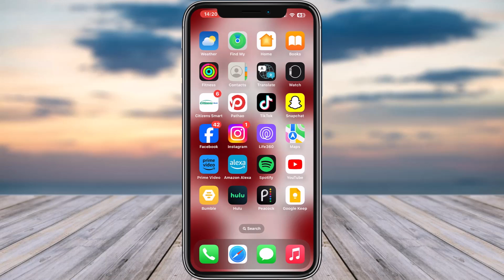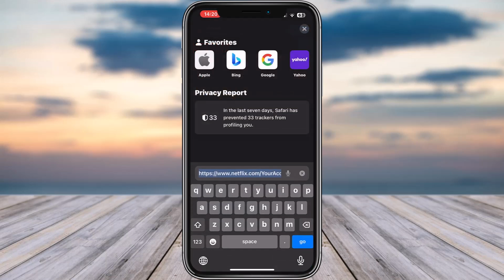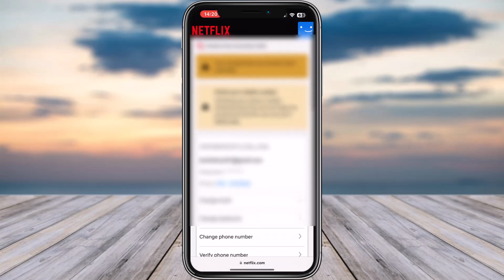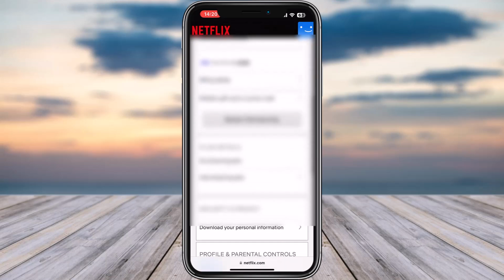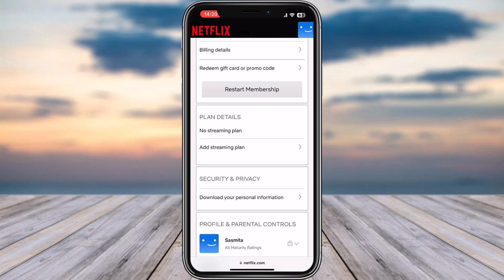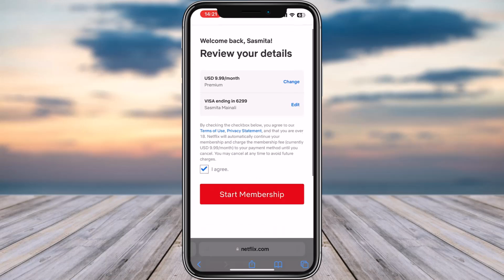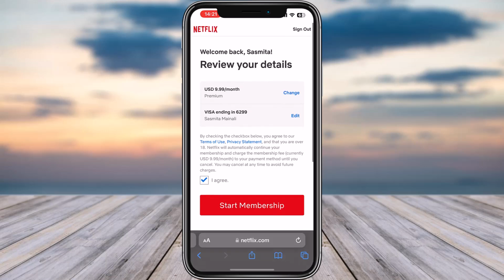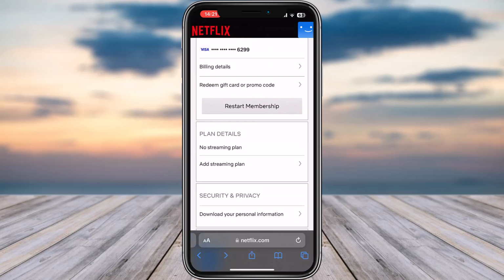How to Change Streaming Quality on Netflix !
Today, we’ve got another helpful tutorial for you. In this video, I’ll show you how to change the streaming quality on Netflix step by step.

Steps to Change Streaming Quality on Netflix
Open Your Browser:

Launch your preferred browser on your phone or computer (e.g., Safari, Chrome).

Type in in the address bar and press Enter.
Sign in to your Netflix account if you’re not already logged in.
Access Account Settings:

From the dropdown menu, select Account.
Navigate to Plan Details:

On the Account page, you’ll see various options like membership and billing information.
Scroll down to find the Plan Details section.
Check Your Current Streaming Plan:

Your streaming quality depends on your current plan: Basic, Standard, or Premium.
If you have a Basic plan, your quality is limited to Standard Definition (SD).
To improve your streaming quality, you need to upgrade your plan.
Upgrade Your Plan (If Needed):

Tap on Change Plan or Upgrade Plan.
Choose the Standard plan for High Definition (HD) or the Premium plan for Ultra HD (4K).
Confirm your selection and follow the on-screen prompts to complete the upgrade.
Start Streaming in Higher Quality:

Once your plan is upgraded, you can start streaming in the improved quality on all your devices.
Tips for Better Streaming Quality
Stable Internet Connection: Ensure you have a reliable internet connection. For HD, at least 5 Mbps is recommended; for Ultra HD, 25 Mbps or higher is ideal.
Adjust Data Usage: In your account settings, you can also manage data usage per screen to optimize streaming quality.